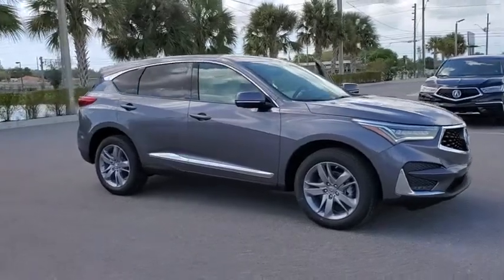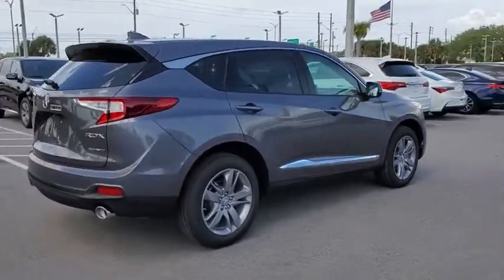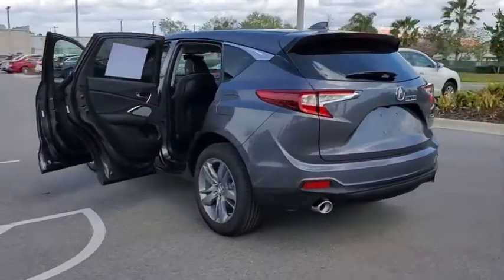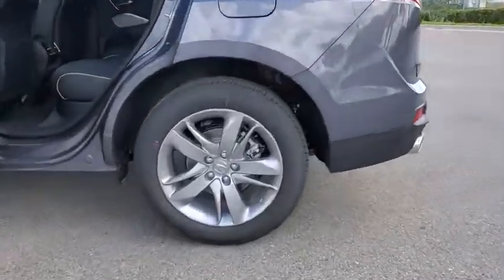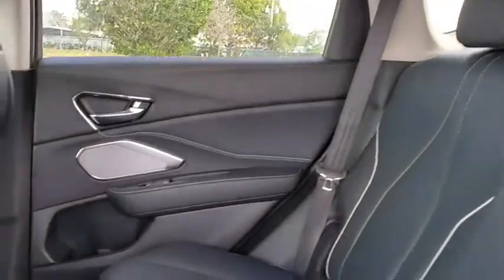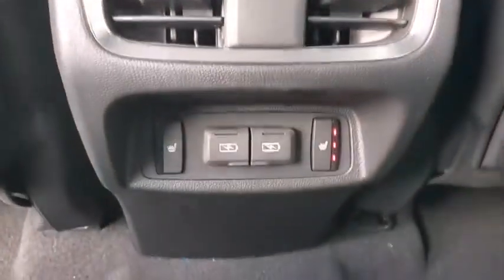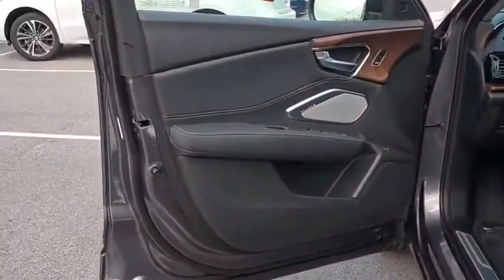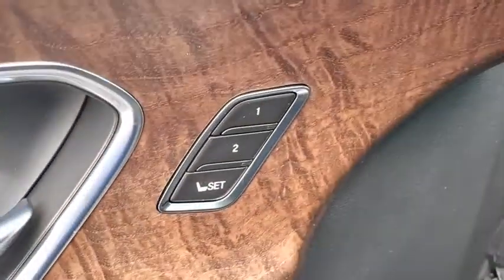2020 Acura RDX Clearwater, Tampa, St. Petersburg, Palm Harbor, Largo, FL LL036172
2020 Acura RDX w/Advance Pkg - Stock#: LL036172 - VIN#: 5J8TC2H71LL036172

Crown Acura
18911 US Hwy 19 N

2020 Acura RDX Advance Package 21/27 City/Highway MPGBACK-UP CAMERA ALL WHEEL DRIVE LEATHER HEATED REAR SEATS HEATED FRONT SEATS COOLED FRONT SEATS HEATED STEERING WHEEL NAVIGATION LANE DEPARTURE WARNING BLUETOOTH MOONROOF REAR PARKING AID MP3 Player BLIND SPOT MONITORING KEYLESS ENTRY 27 MPG Highway SAT RADIO TURBOCHARGED POWER LIFTGATE ALLOY WHEELS.